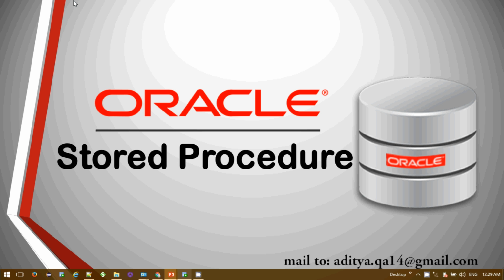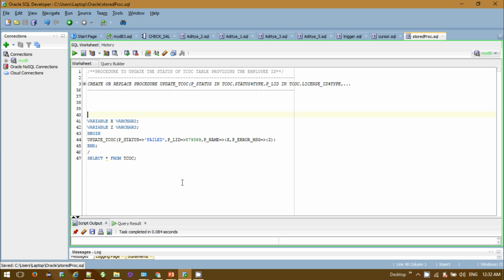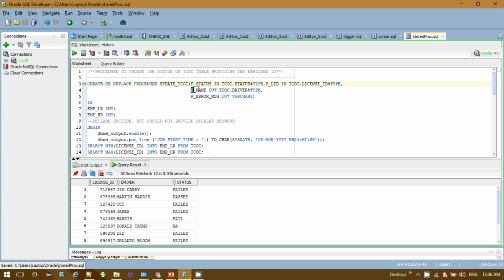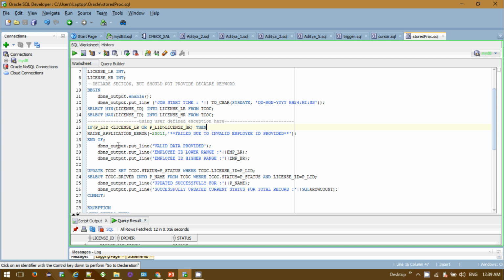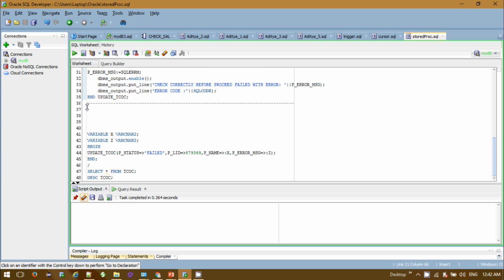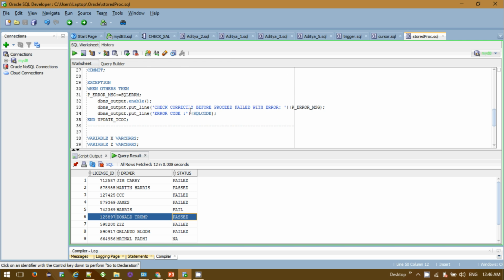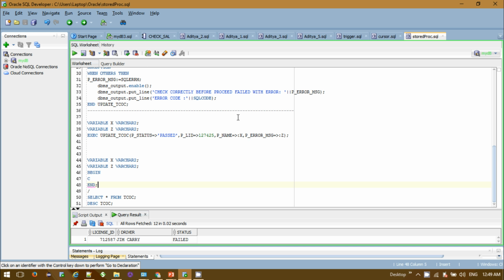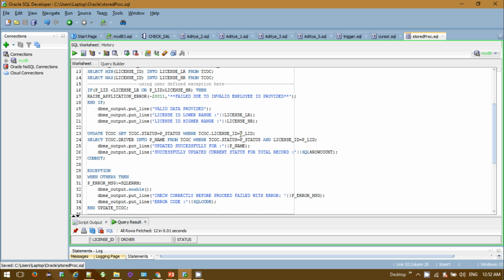PL/SQL tutorial | Stored Procedure in Oracle Database 11g Complete guide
Learn in depth about stored procedure in oracle,usage of SP in Database. Creating Stored Procedure using in, out ,in/out parameter and handling exception inside with example.

Advantages of Using Stored Procedures:
Maintainability (because scripts are in one location, updates and tracking of dependencies based on schema changes becomes easier)
Can be tested independent of the application
Isolation of Business Rules,(Having Stored Procedures in one location means that there’s no confusion of having business rules spread over potentially disparate code files in the application)
Speed / Optimization ( Stored procedures are cached on the server
Execution plans for the process are easily reviewable without having to run the application)
Utilization of Set-based Processing (The power of SQL is its ability to quickly and efficiently perform set-based processing on large amounts of data; the coding equivalent is usually iterative looping, which is generally much slower)
Security ( Limit direct access to tables via defined roles in the database, provide an “interface” to the underlying data structure so that all implementation and even the data itself is shielded.
Securing just the data and the code that accesses it is easier than applying that security within the application code itself ).

Drawbacks to Using Stored Procedures:
Limited Coding Functionality
Stored procedure code is not as robust as app code, particularly in the area of looping (not to mention that iterative constructs, like cursors, are slow and processor intensive)
Portability issue for complex and large Stored Procedure.
Testing :Any data errors in handling Stored Procedures are not generated until runtime
Cost :Stored Procedure development could potentially require a dedicated database developer. Some businesses will not allow developers access to the database at all, requiring instead a separate DBA.

Alternatives to Stored Procedures:
In-line or Parameterized Queries (These are written within the application code itself)
Object Relational Mapping (ORM) (Provides an abstraction to the database without having to manually write data )